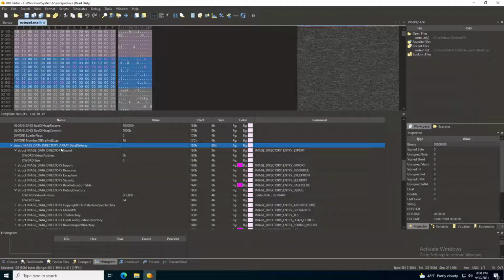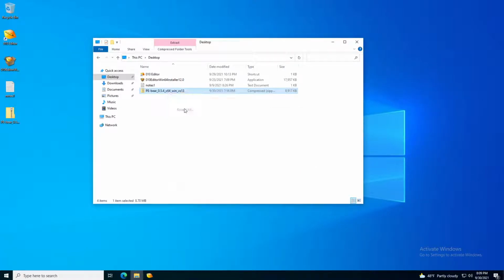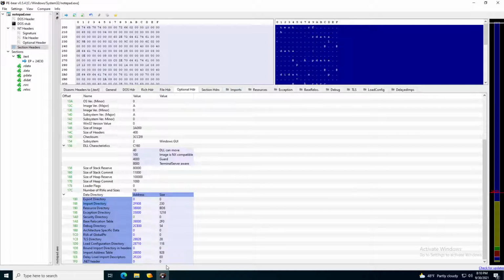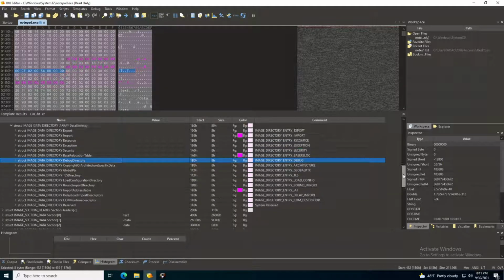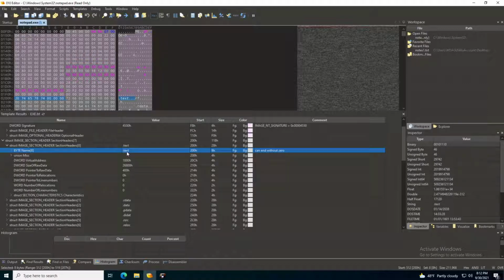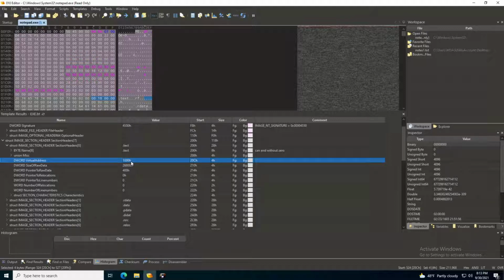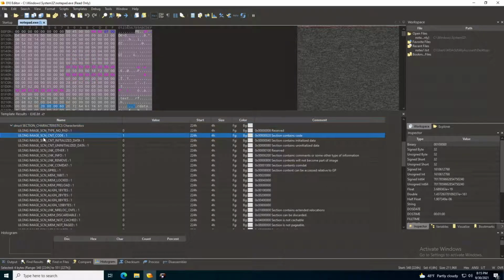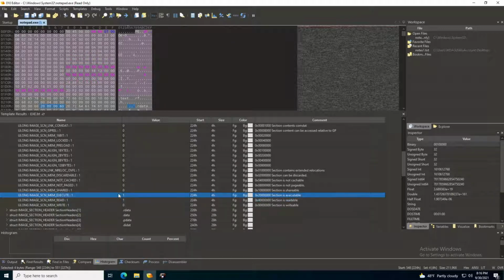32-Working with 010 Templates - PE File (Part #4)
In this video, we continue our exploration of PE files, utilizing the 010 Template for detailed parsing.